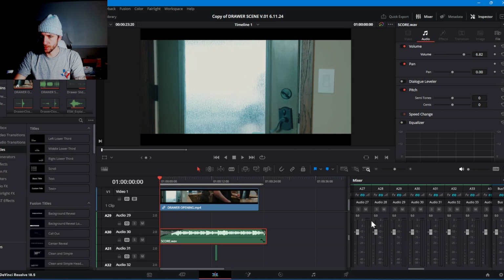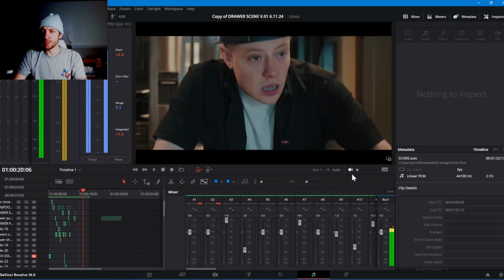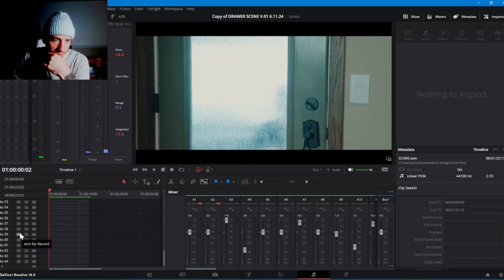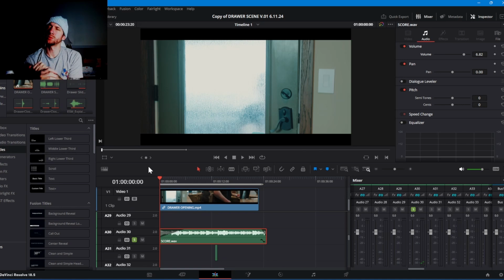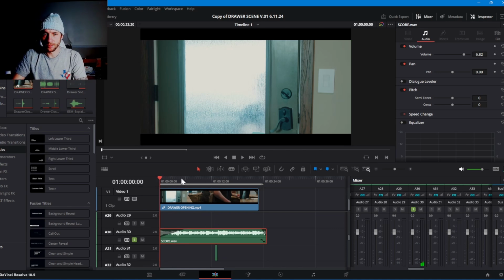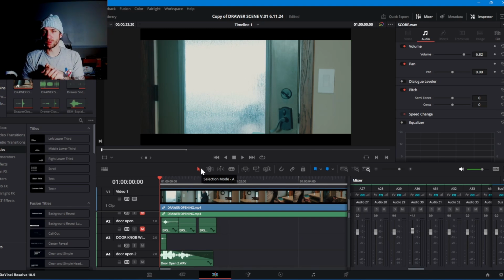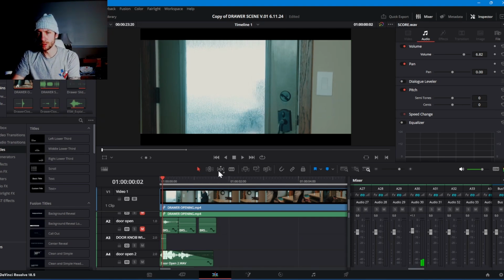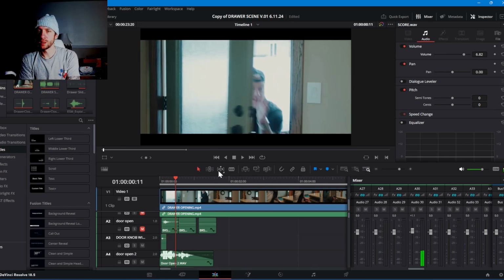How I did Foley for a Movie on Amazon Prime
Showing the breakdown of how I did Foley Mixing for a scene from a film on Amazon Prime. My rendition and my process of acquiring sounds and the easy and tough things about a scene like this!